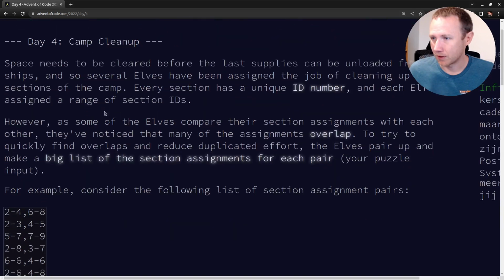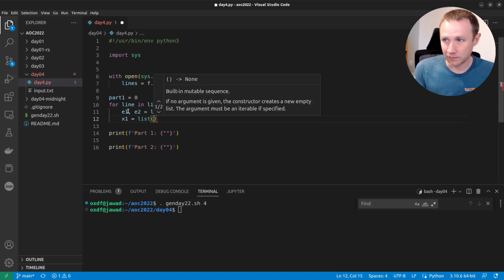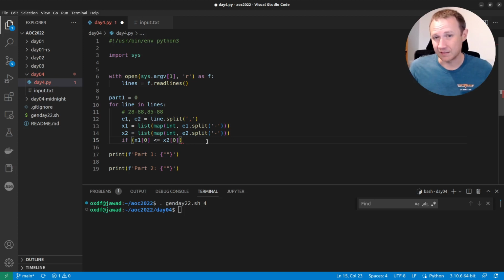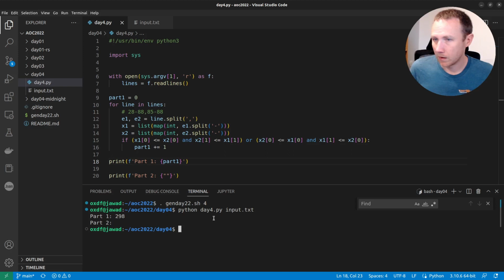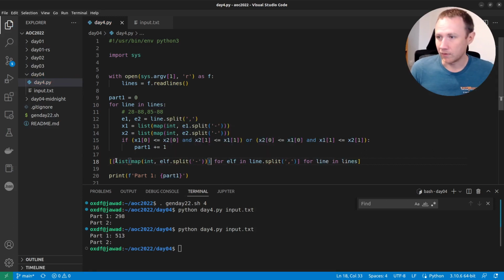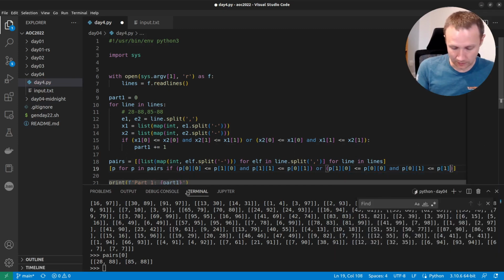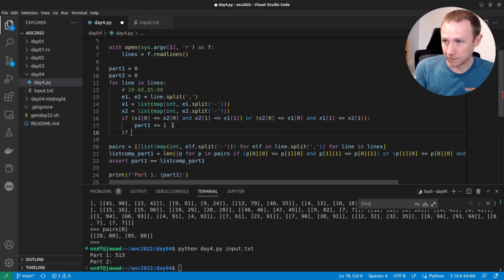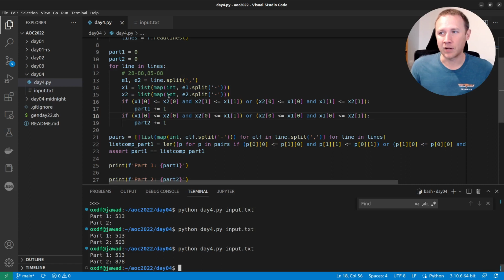Day 4: Camp Cleanup [AOC2022 Python]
Day 4 gives a series of ranges, and I'll have to look for overlaps and for ranges contained. I'll show doing it in loops as well as list comprehension.

[00:00] Introduction
[00:56] Part 1 description
[01:42] Starting loop over lines
[03:08] Filtering to get ranges contained in each other
[04:47] Finding error in filter, solving part 1
[05:16] Solving part 1 with a list comprehension
[06:50] Troubleshooting part 1 fail, fixing score
[08:32] Part 2 description
[08:43] Adding part 2 filter to original loop